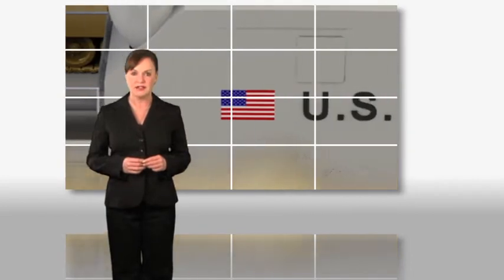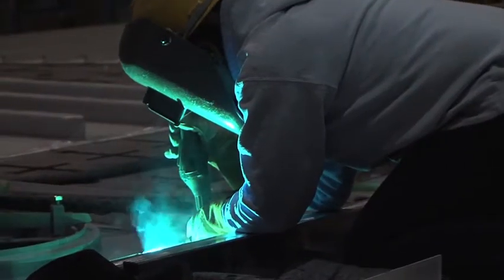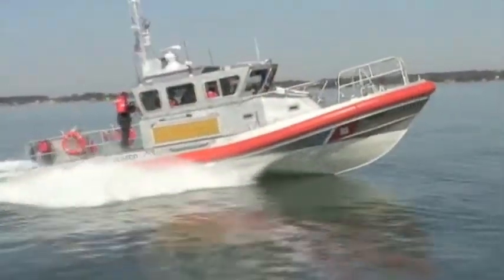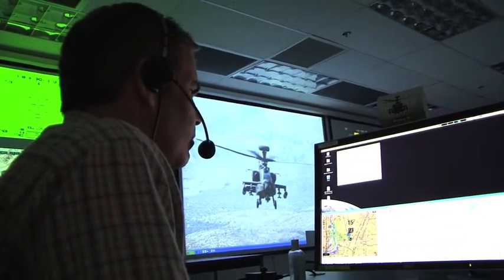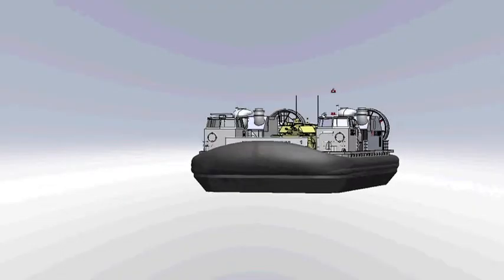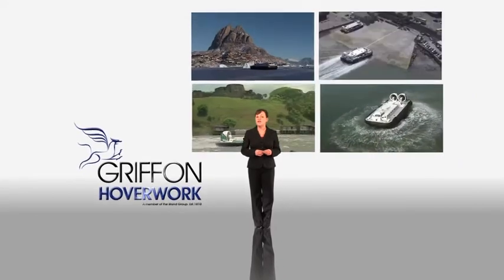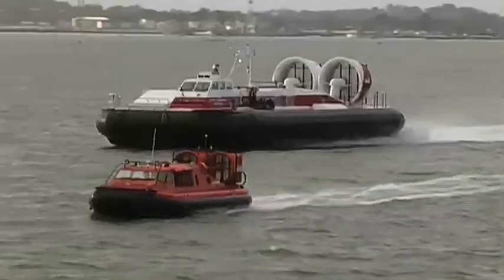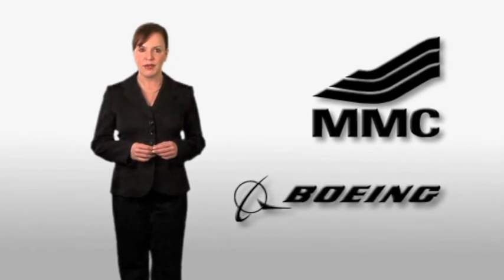Ship to Shore Connector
It's a powerful combination: Marinette Marine Corporation, a worldwide leader in ship design and construction, and The Boeing Company, a pioneer in advanced rotorcraft technology and systems integration.